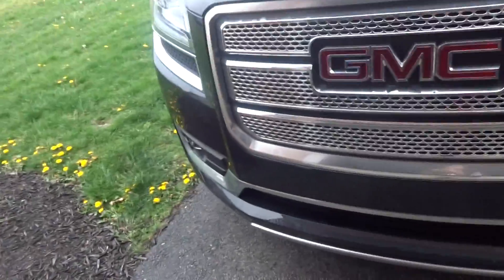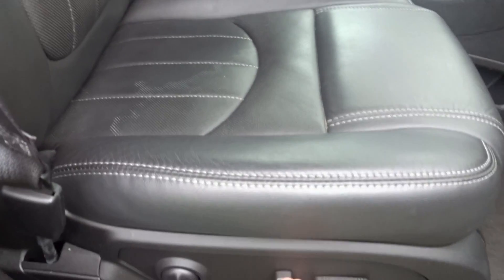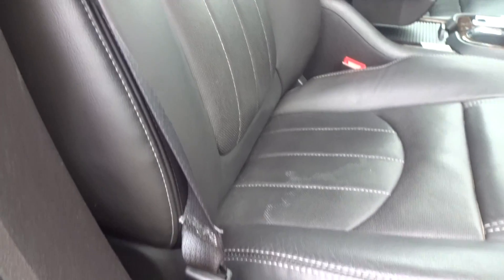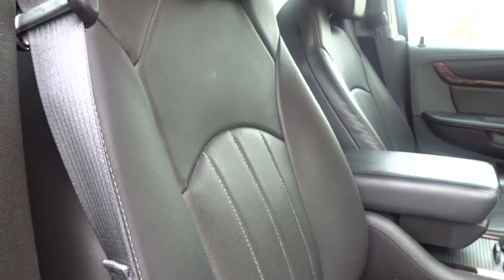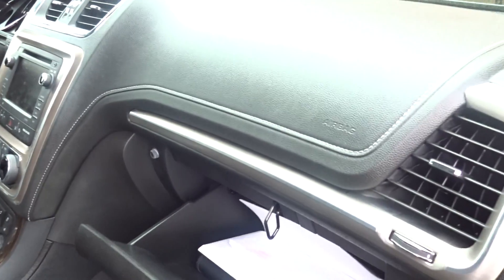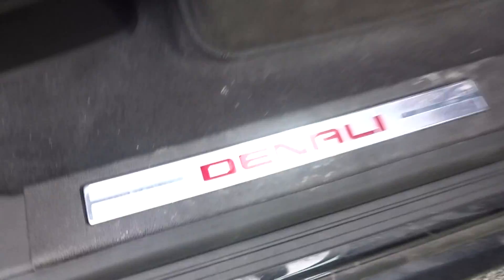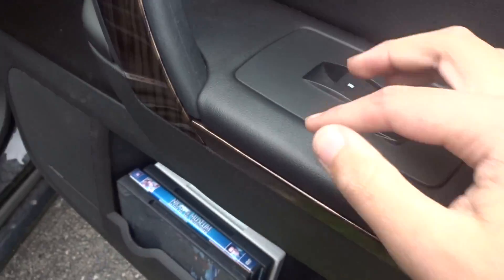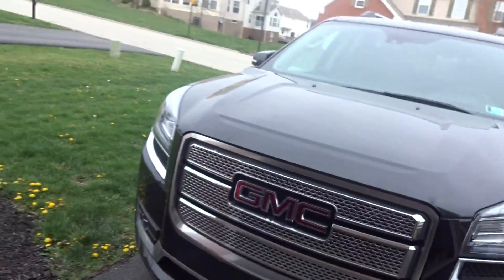2014 GMC Acadia Denali Part 2 Review